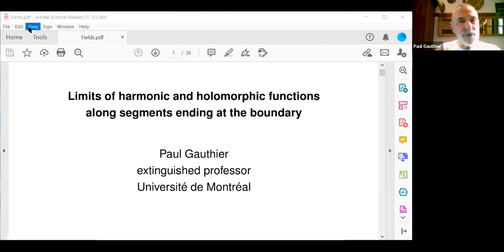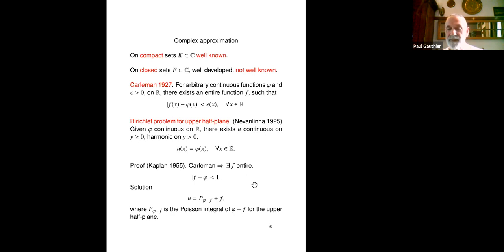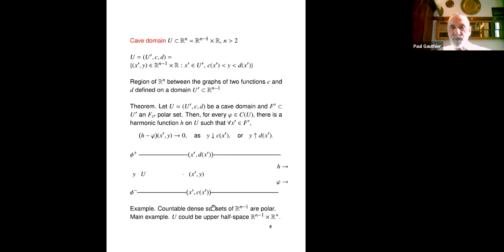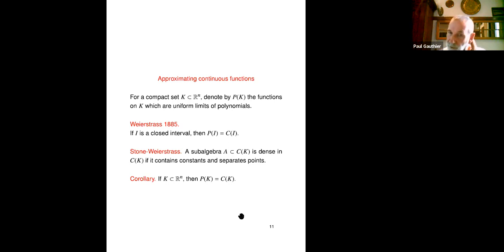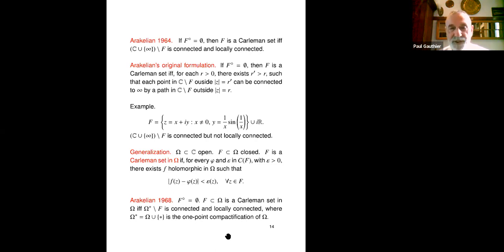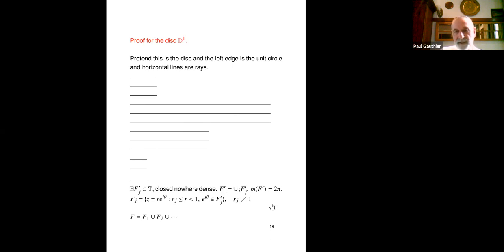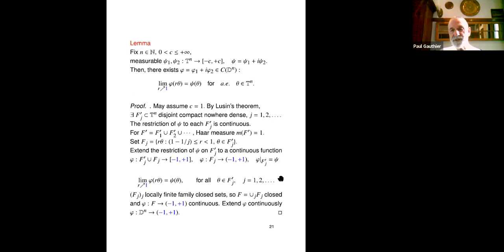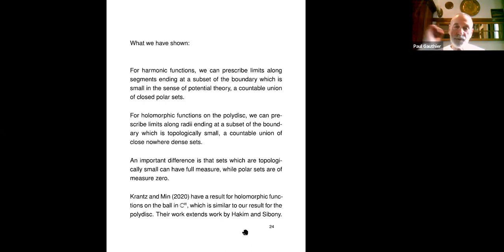Limits of harmonic and holomorphic functions along segments ending at the boundary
Paul Gauthier, Université de Montréal